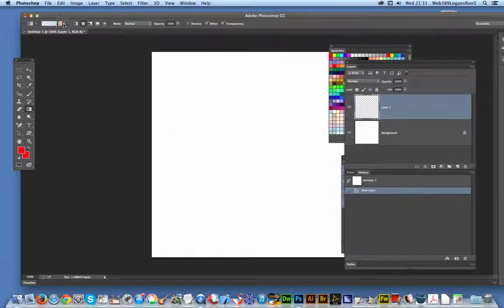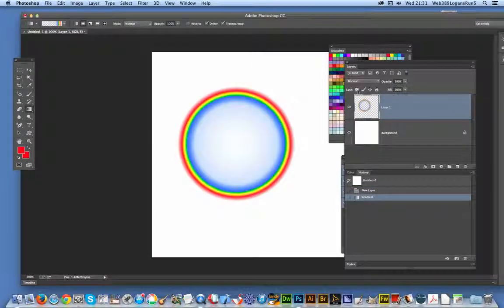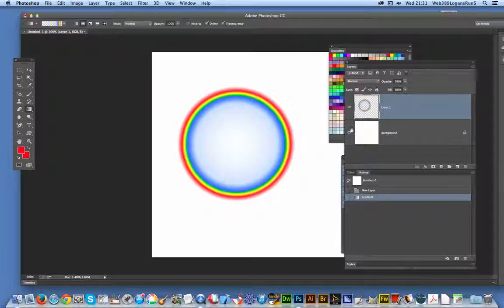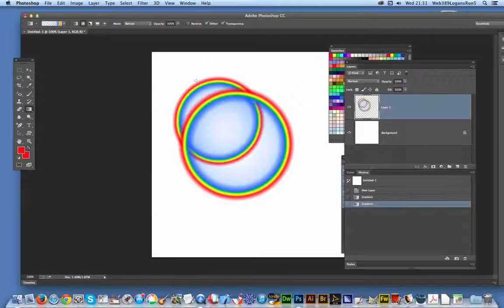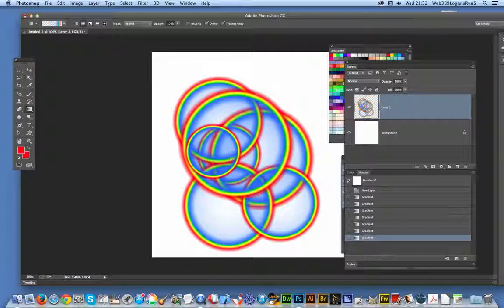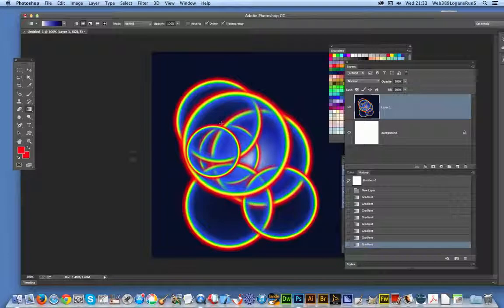Photoshop CC - Photoshop gradients behind blending mode tutorial